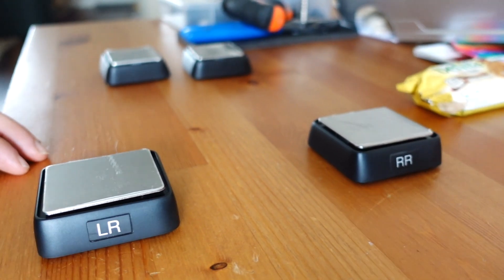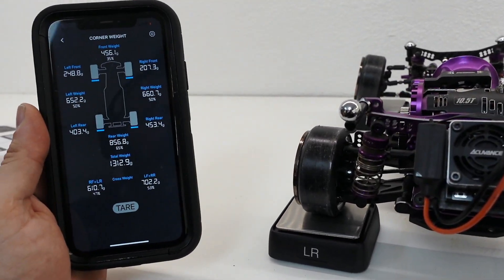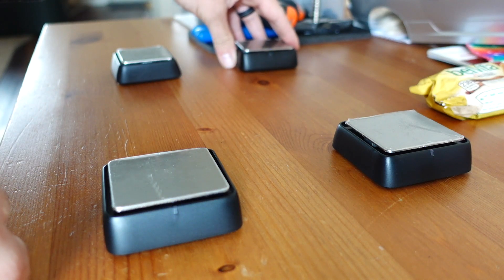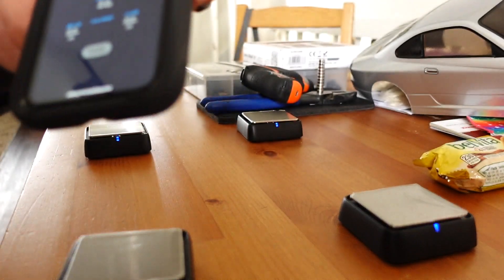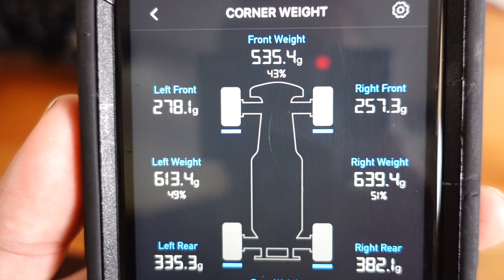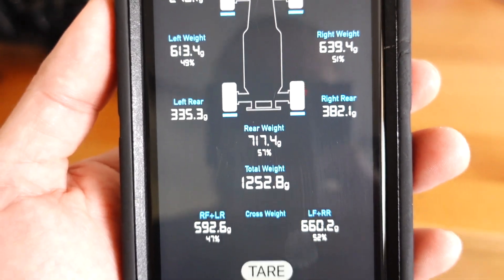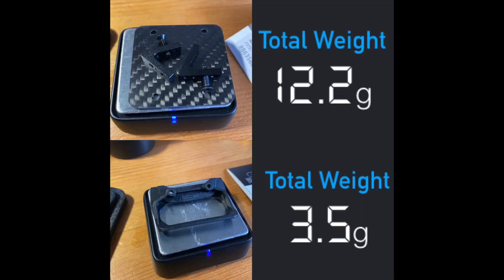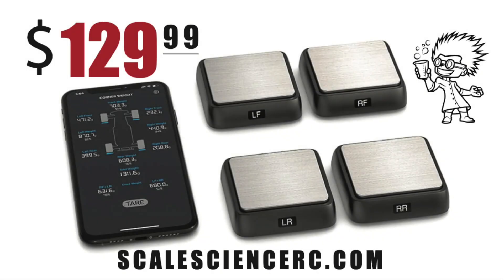Sky RC Corner Weight System - TECH TUESDAY - Scale Science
Bringing back the temporarily dormant Tech Tuesday Series for some updates from the ever evolving world of RC!

This Week we dive into our Sky RC Bluetooth Scales which have been helping us really bring out the science in our driving and tuning abilities at 3.0.

Any Further Questions or suggestions for future shows, feel free to drop us a comment!